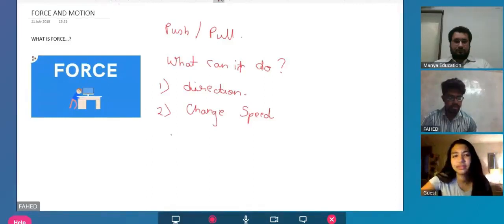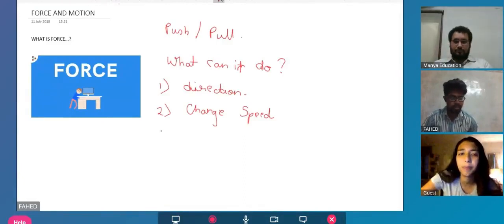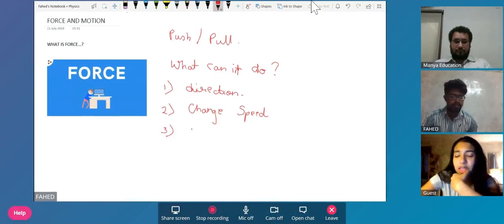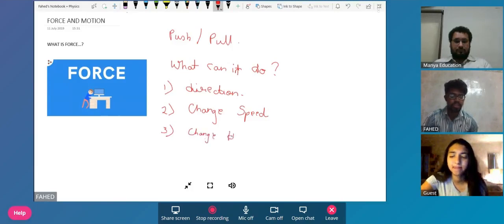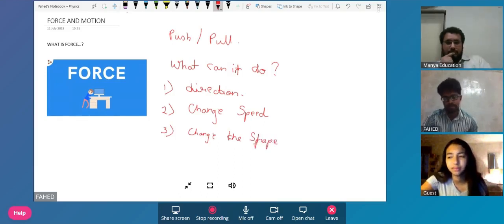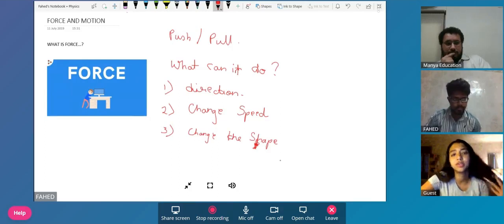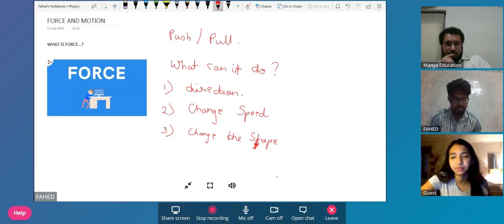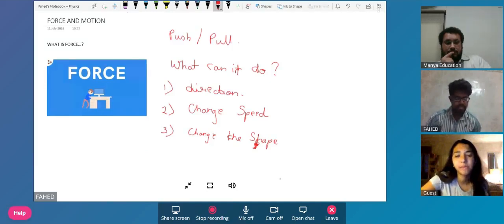Manya’s 1:1 IGCSE Online Tutoring - Physics demo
Get expert online IGCSE Physics tutoring help from highly qualified IGCSE Physics tutors. Our online IGCSE physics tutors help students study about the fusing patterns and themes of physics.